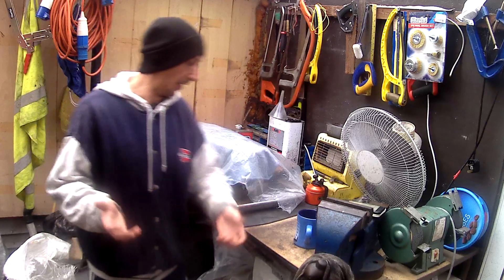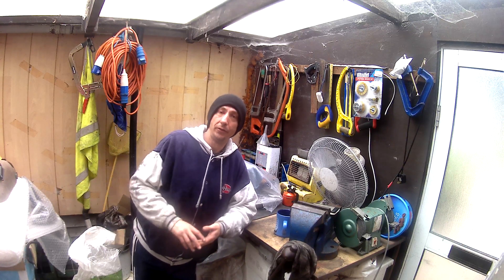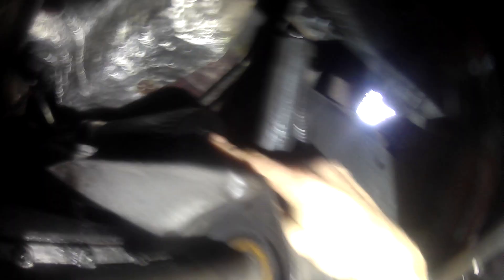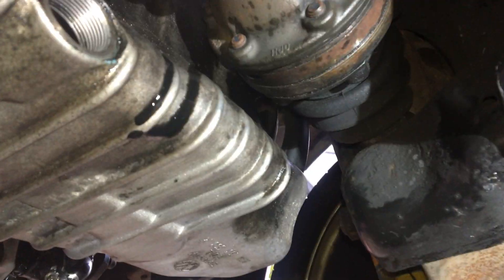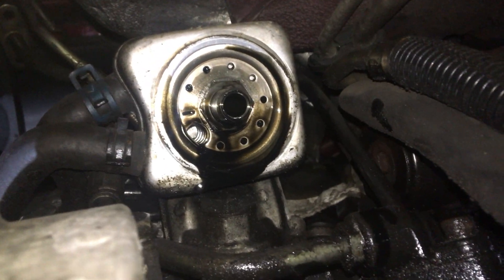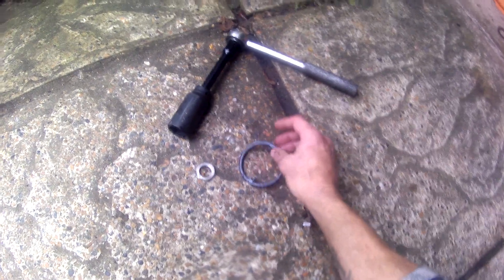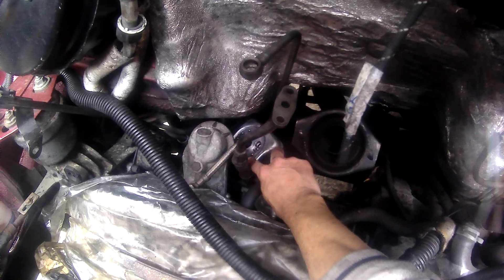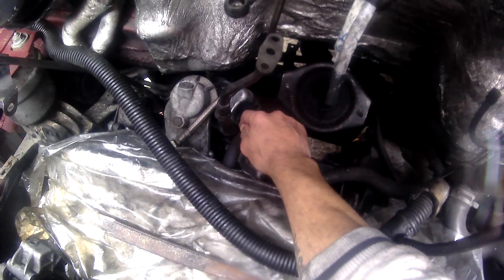Oil cooler to housing oring replacement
In this episode I replace the o ring between the oil cooler and its housing unit which is bolted to the head. After a clean and inspection I decided that only the o ring need to be changed and that the housing unit gasket didn't need to be changed, I believe if you are to remove the housing unit as well you will need to unscrew the centre threaded shaft and then remove the 32mm bolt, at this point you can then access and replace the gasket.

I look at the size of the cylinder bore that's showing the worst of wearing, I compare the measurement of the bore I took and using Haynes manual I discover that the bore in cylinder 2 is at is maximum wear limit.